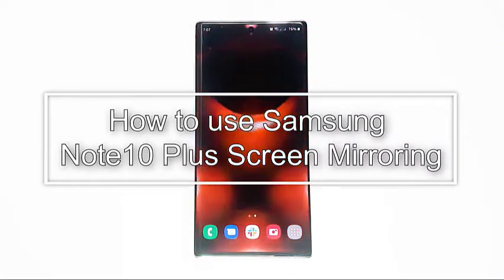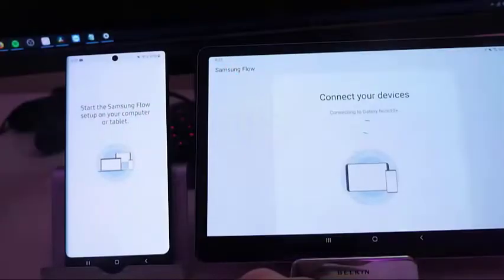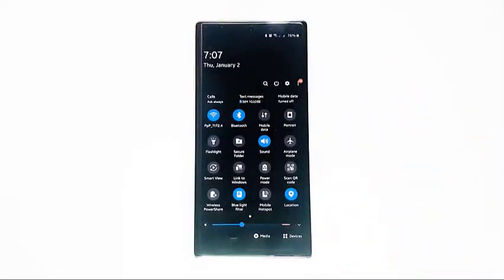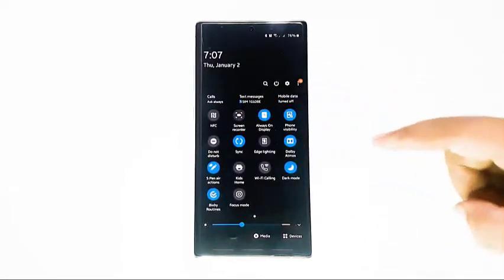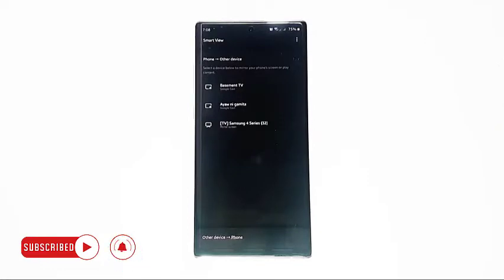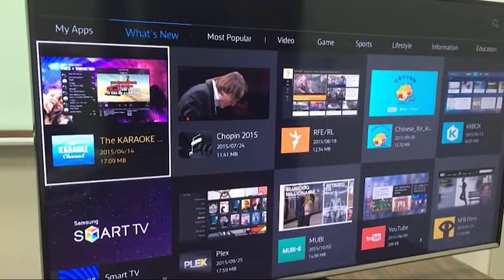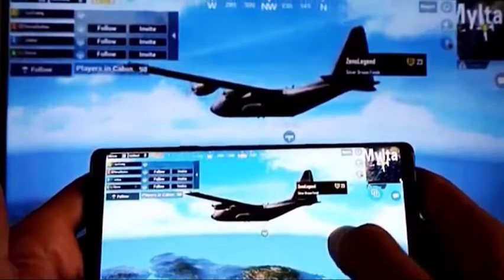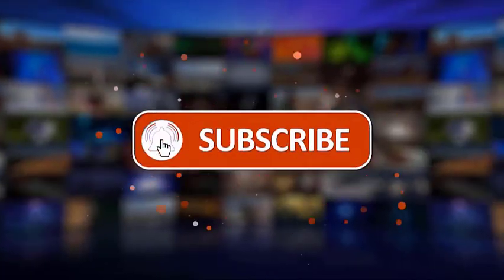How To Use Samsung Note10 Plus Screen Mirroring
In this video, we will walk you through the steps on how to set up screen mirroring, also known as Smart View on your Samsung Note 10 Plus.

00:31 Set up Note10 Plus Screen Mirroring